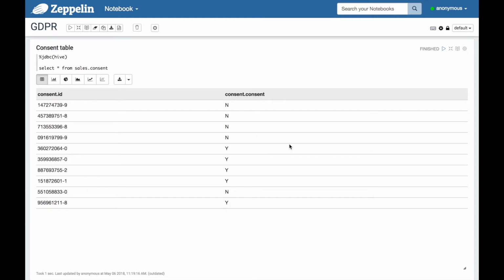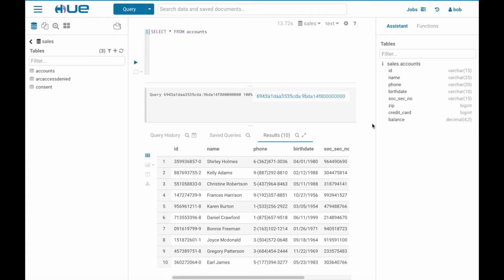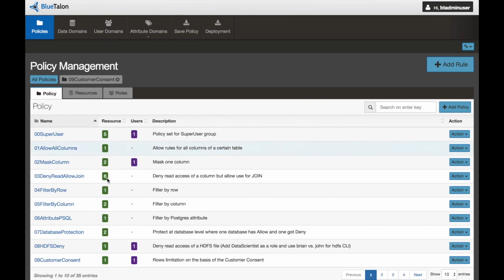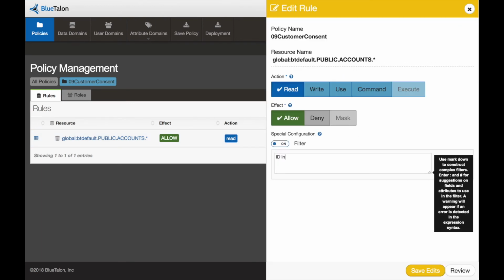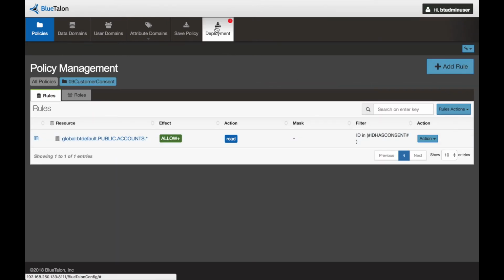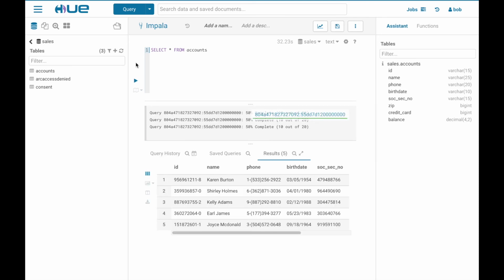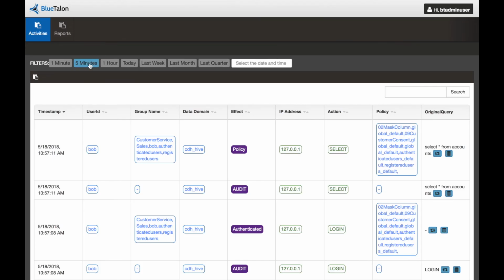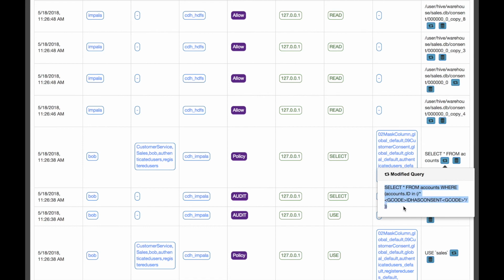Using BlueTalon to enforce customer consent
Using to BlueTalon to enforce customer consent when using data